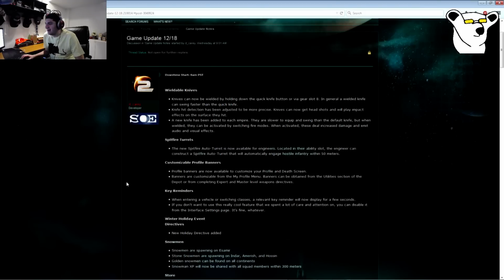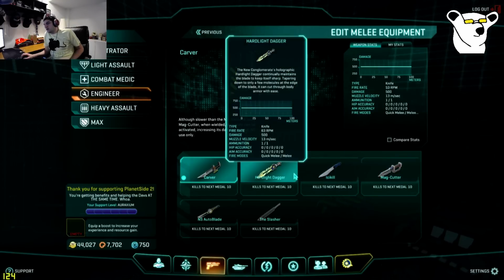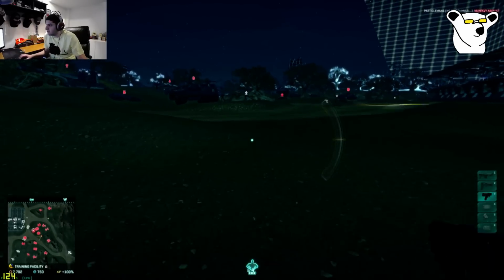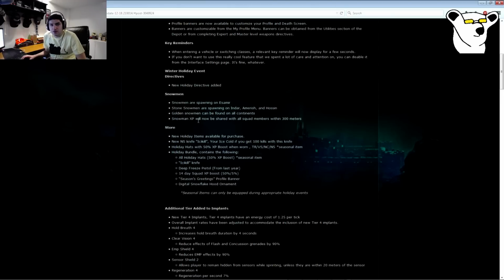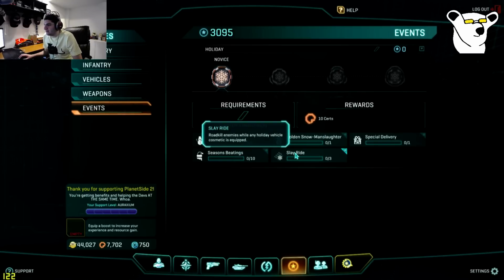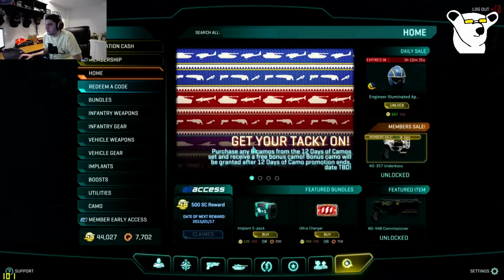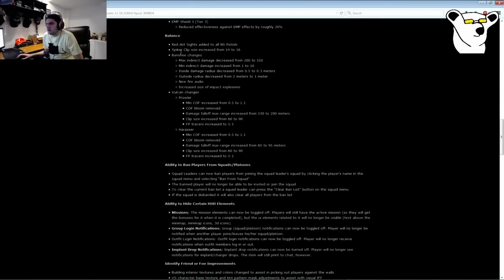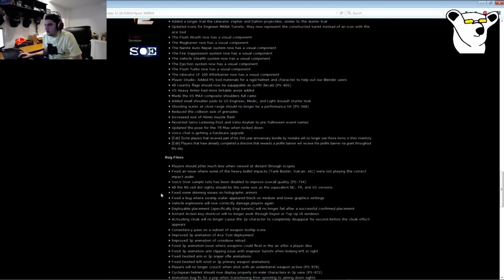PlanetSide 2 - Winter Event, Wieldable Knives, and Spitfire Turrets! 12/18/14 Patch Notes Overview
A pretty lengthy patch note overview for the last major PlanetSide 2 patch of 2014! We go over the new winter holiday event, wieldable/activatable knives, spitfire turrets, banners and more! As always, let me know what you like, dislike, and are looking forward to!

Interested in PlanetSide 2? New or returning player? Here's how you can play for free AND earn us both awesome in-game items through the Recruit Rewards program.

It is also worth noting that I am a proud member of the SOE Community Council.